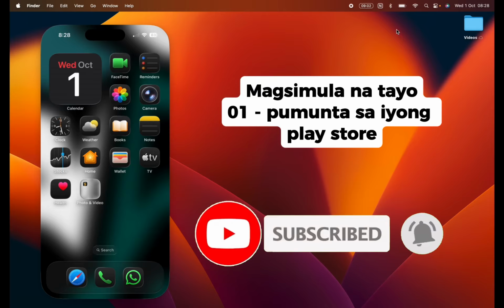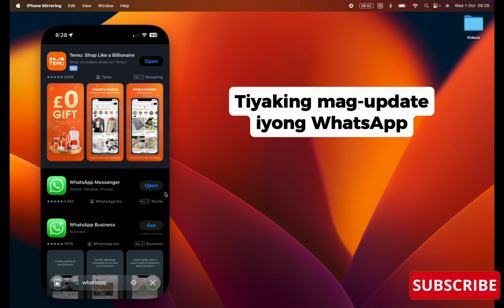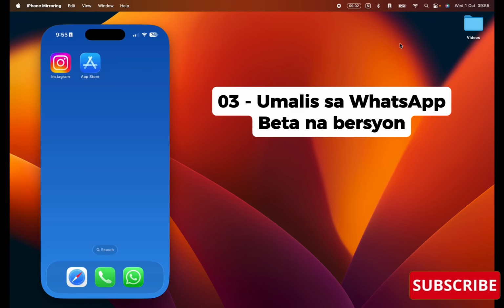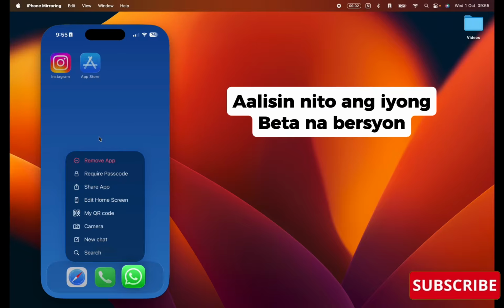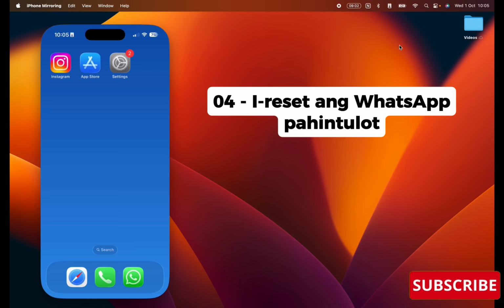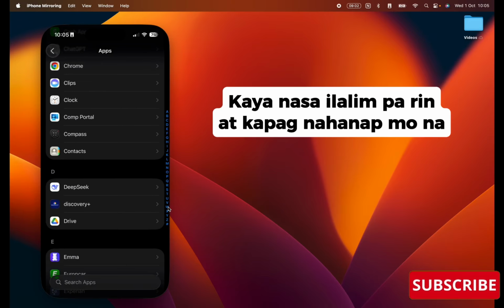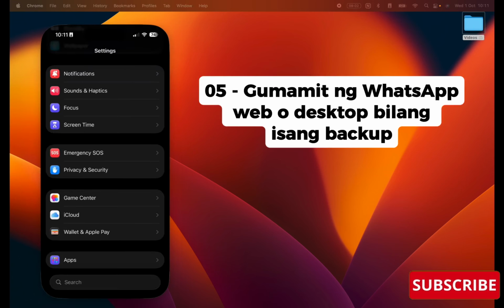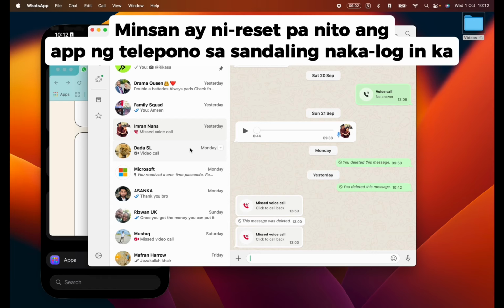Paano Ayusin ang Nawawala o Empty na Chats sa WhatsApp | Blank Chats Fix 2025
-Nawawala ba o nagiging empty ang WhatsApp chats mo?
Sa video na ito, ipapakita ko step-by-step kung paano ayusin ang blank o nawawalang chats sa WhatsApp sa Android at iPhone.

Matututuhan mo:
– Bakit nagiging blank o nawawala ang WhatsApp chats
– Paano i-refresh at i-reload ang chat history
– Paano i-restore ang chats mula sa backup
– Paano ligtas na i-update o i-reinstall ang WhatsApp
– Gumagana sa Android at iPhone

Mabilis at madaling sundan na tutorial
Walang kinakailangang third-party apps